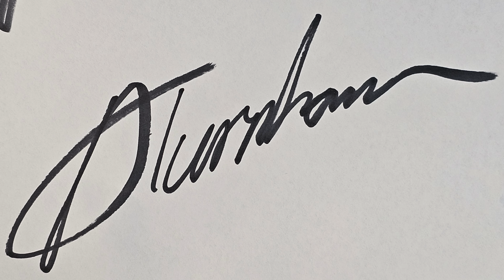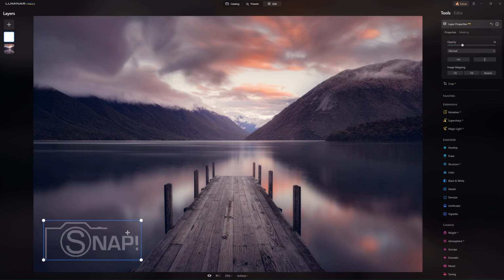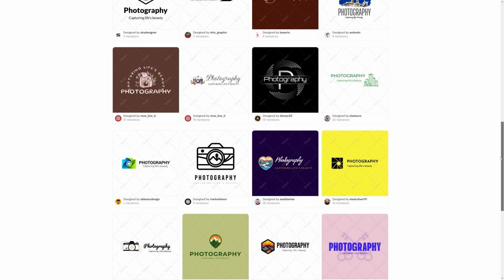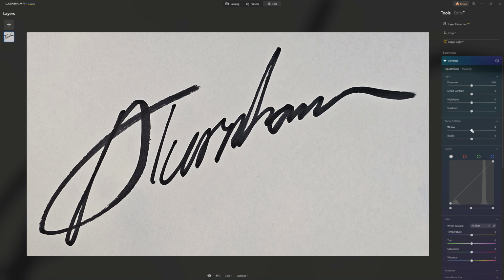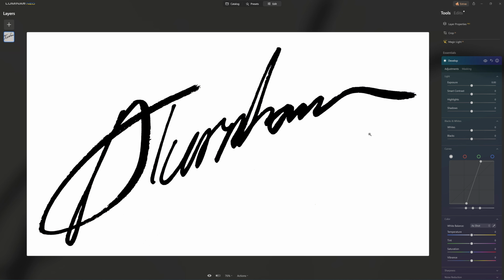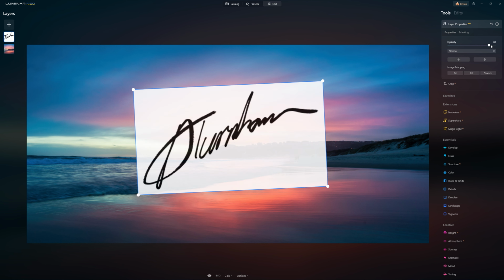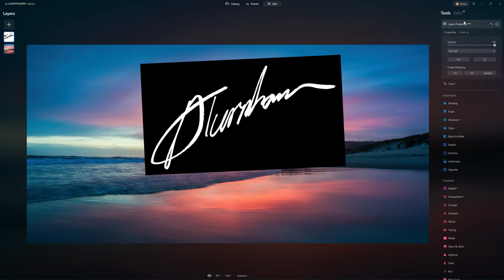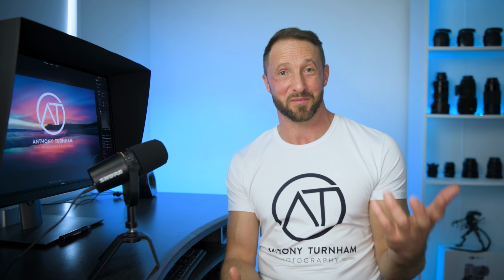Easily Add Your Signature or Logo in Luminar Neo | Watermark Your Photo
This tutorial covers how to add your signature to a photo in Luminar Neo regardless of whether it contains transparency. I cover adding logos and watermarks, changing them from black to white and vice versa, and also only showing the pixels from the logo, not the background - without the need for any masking.
If you don't have a logo yet you can create a free high-quality professional looking logo at this Alternatively get a pro to design your brand for you at an affordable price

𝗣𝗵𝗼𝘁𝗼𝗴𝗿𝗮𝗽𝗵𝗲𝗿𝘀 𝗥𝗲𝘀𝗼𝘂𝗿𝗰𝗲𝘀 𝗮𝗻𝗱 𝗗𝗶𝘀𝗰𝗼𝘂𝗻𝘁𝘀:
💥 𝗦𝗮𝘃𝗲 𝟴𝟬% on my 𝗨𝗹𝘁𝗶𝗺𝗮𝘁𝗲 𝗧𝗲𝘅𝘁𝘂𝗿𝗲 𝗕𝘂𝗻𝗱𝗹𝗲 with code "Save80"💥